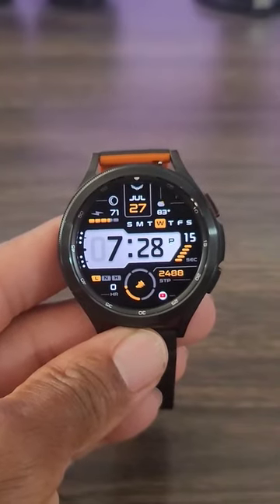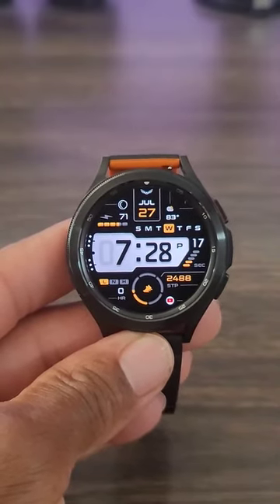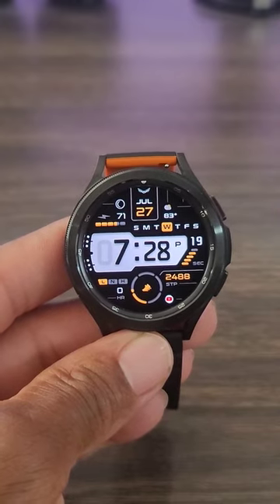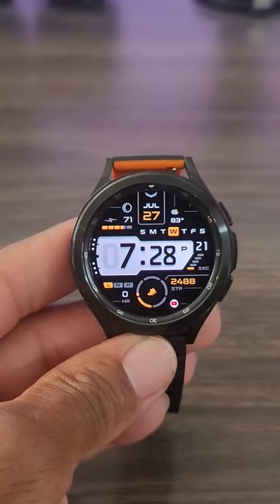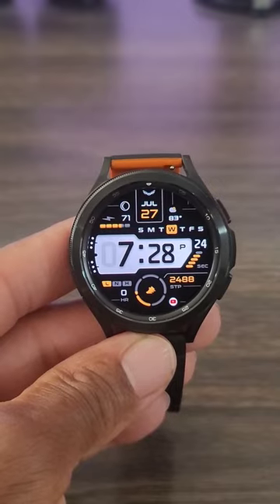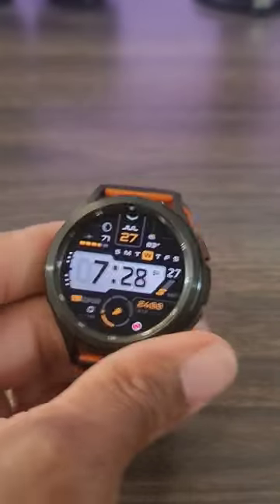Top of The Line Digital Time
Best Download Of The Day.

Product List
Smartwatches
Smartwatch Accessories
Bumper Cases, Screen Protector, Watch Bands And More
Smartphones

Product List
Smartwatches